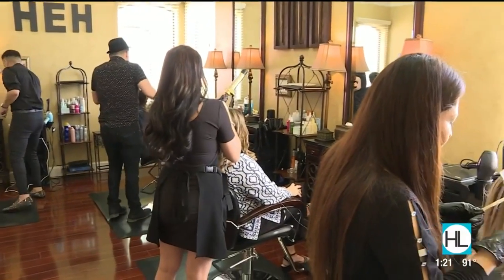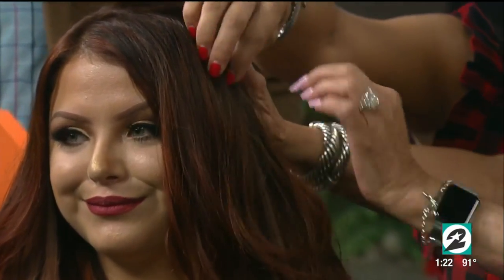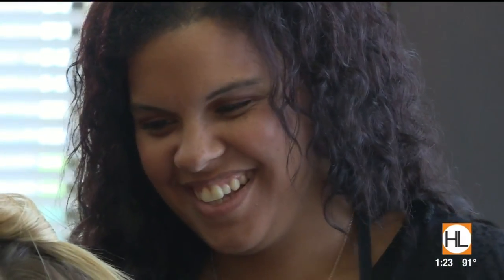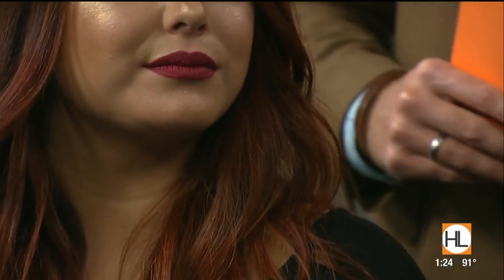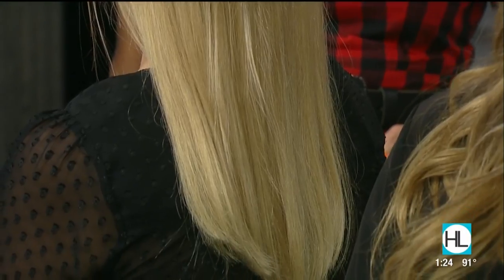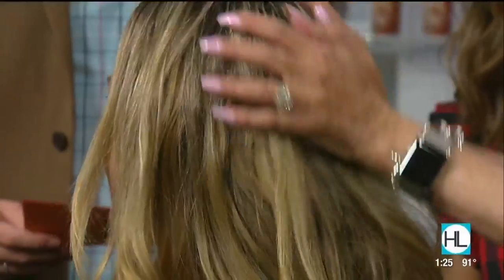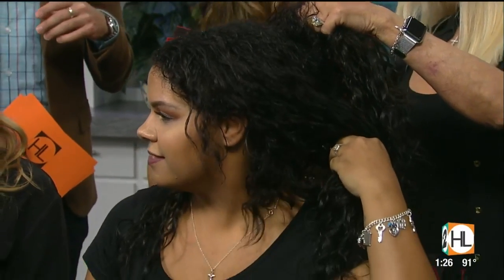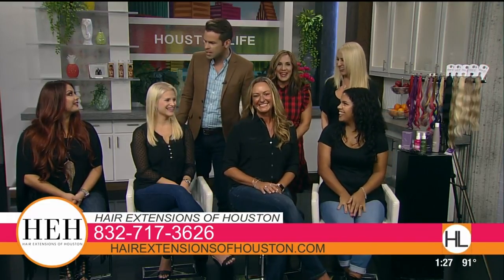The Latest In Hair Extensions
Hair Extensions of Houston